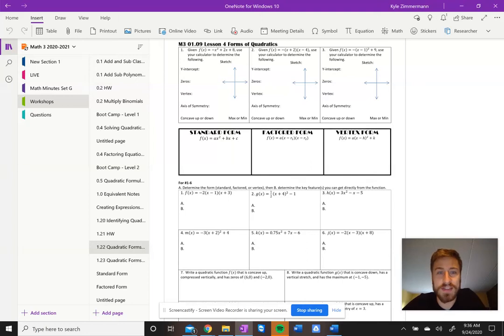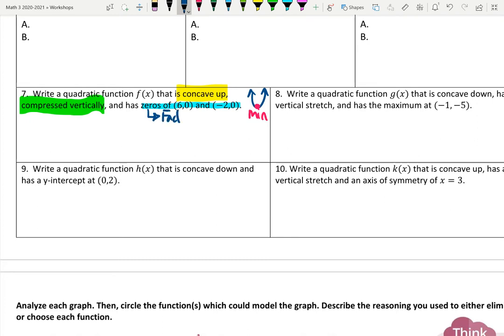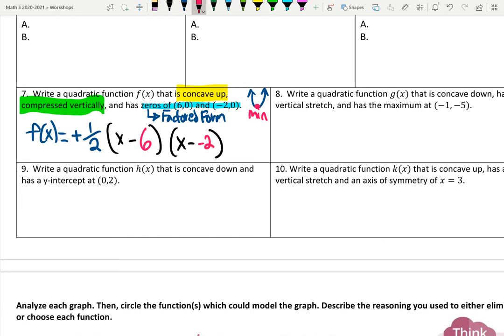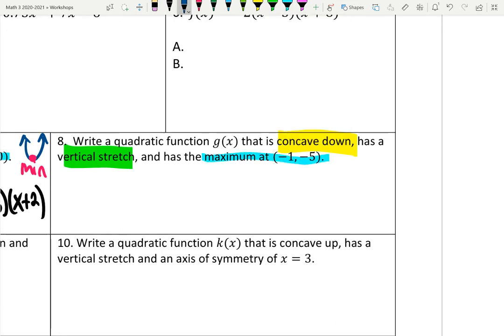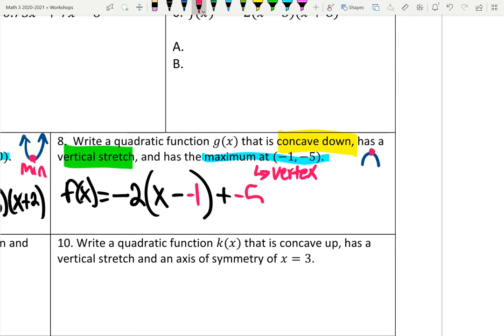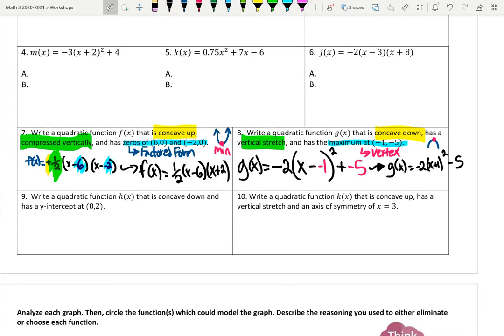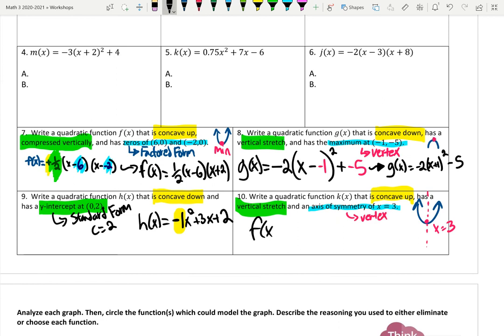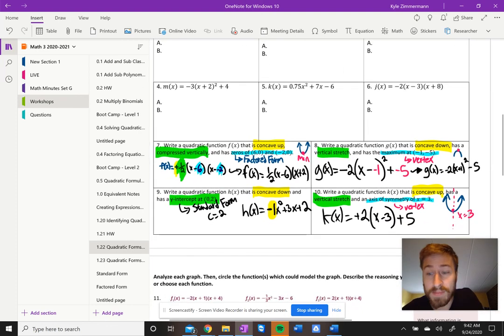Writing Forms of Quadratics